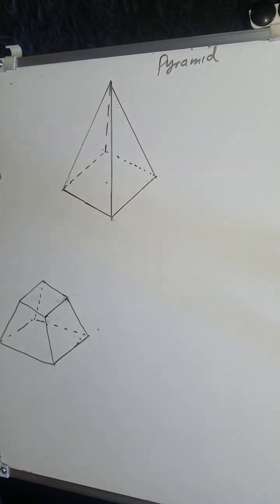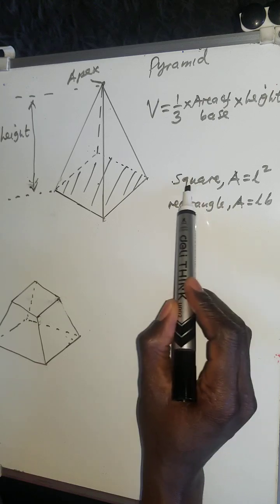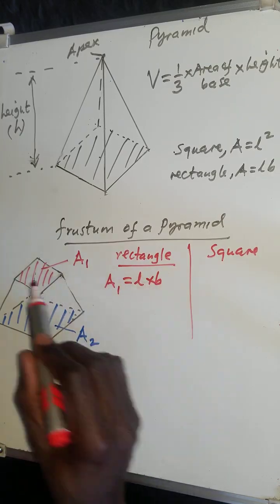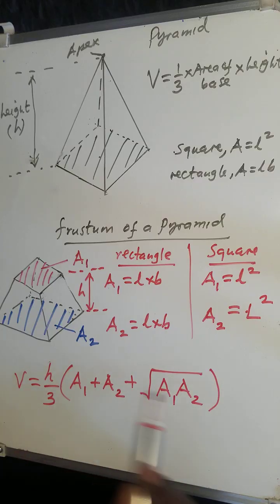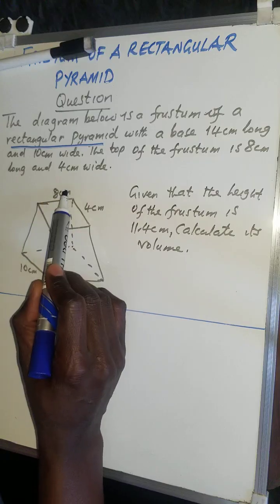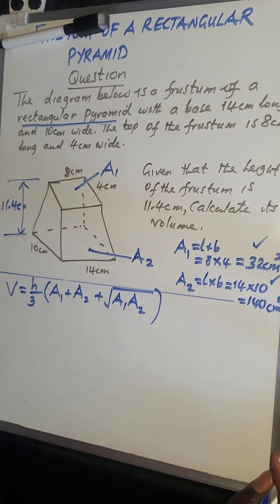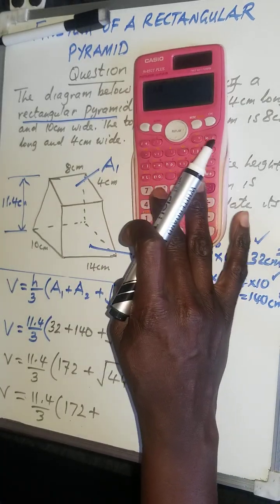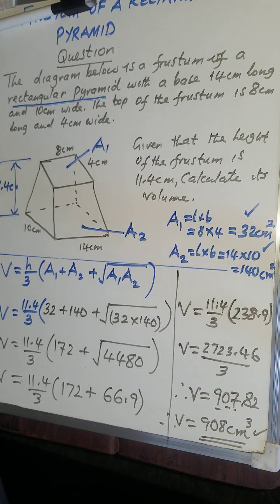Frustum of a pyramid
finding the volume of a frustum of a rectangular pyramid using a simplistic formula.